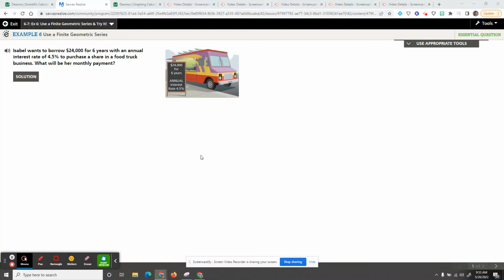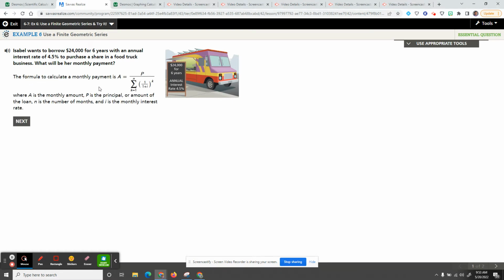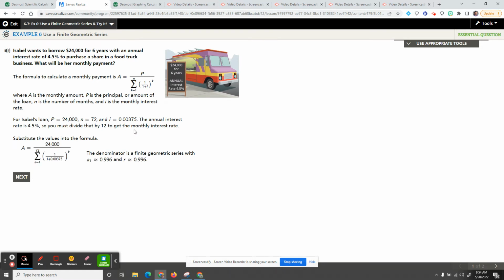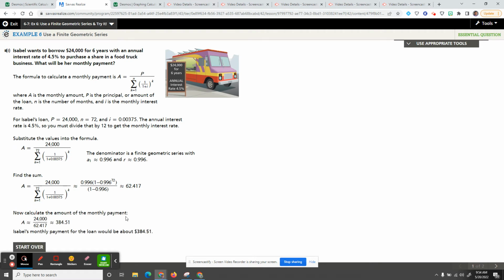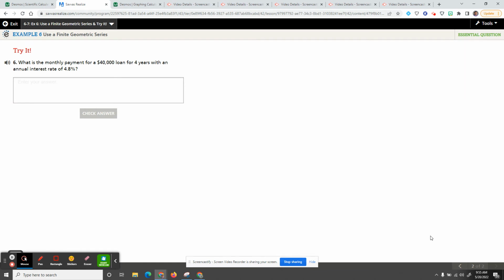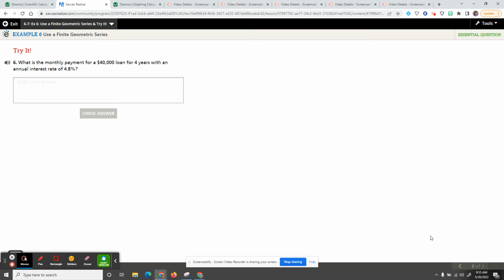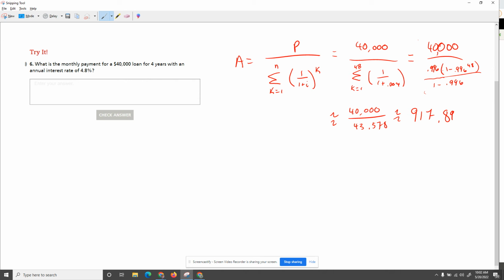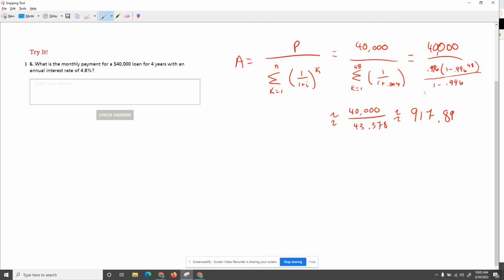6.7 Notes - Example #6